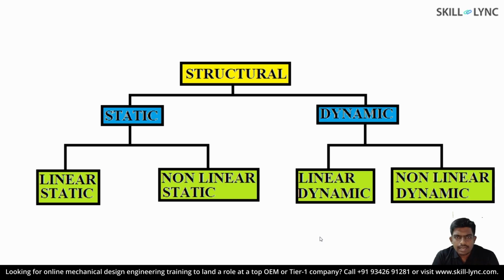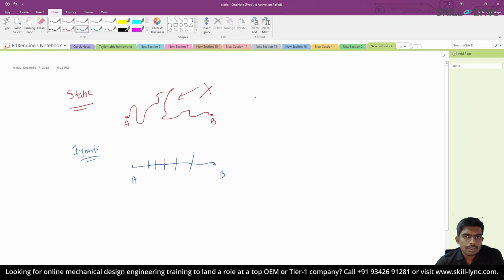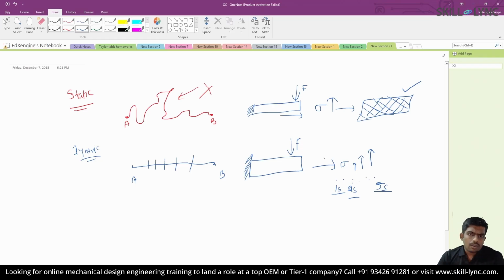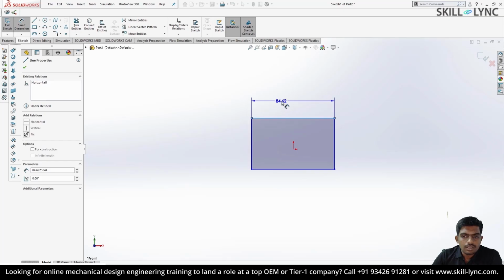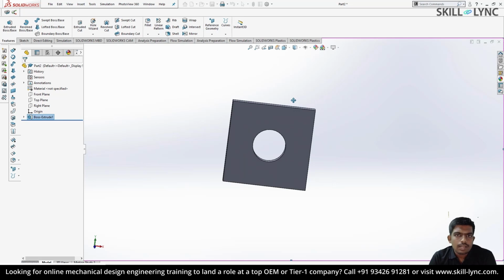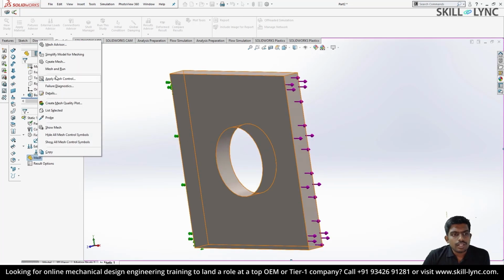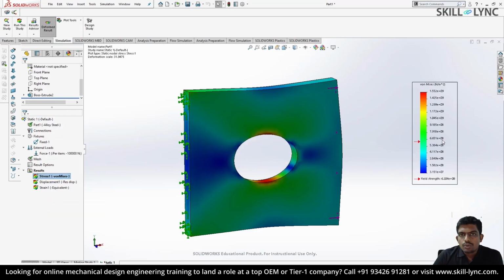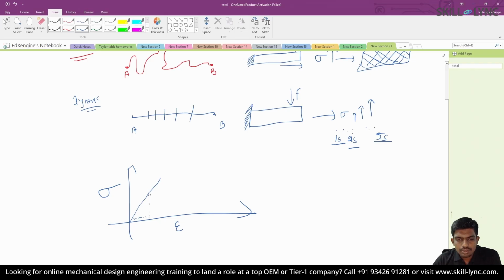CAE Simulation using SolidWorks: Beginner to Advanced Tutorial | Episode 2 | Skill-Lync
Welcome to Episode 2 of our "CAE Simulation using SolidWorks" series! 🎉 Today, we're diving into Static and Dynamic Analysis—exploring the differences, applications, and how to set up each in SolidWorks. Whether you're a beginner or looking to deepen your understanding of Finite Element Analysis (FEA), this tutorial will guide you through setting up simulations, understanding stress-strain relationships, and when to choose linear or nonlinear analysis. Let’s get hands-on with SolidWorks and learn how to capture realistic behavior in mechanical parts and structures! 🌟

📌Key Highlights:

Basics of Static vs Dynamic Analysis ⚖️
Linear and Nonlinear Analysis explained 📈
Real-world example: Tension Test on a Plate with a Hole 🧩
Step-by-step setup for Static and Nonlinear Analysis 🔧
When to use Static vs Dynamic simulations 💡

📌 Chapters:
00:00 - Introduction to Static and Dynamic Analysis
0:16 - What is Structural Analysis? (Static vs Dynamic)
3:40 - Understanding Linear vs Nonlinear Behavior
4:07 - Creating a Model in SolidWorks
5:24 - Setting Up a Static Analysis (Step-by-Step)
6:44 - Running and Interpreting Results
7:33 - When to Switch to Nonlinear Analysis
7:57 - Running a Nonlinear Analysis in SolidWorks